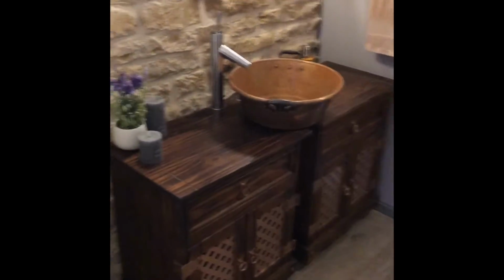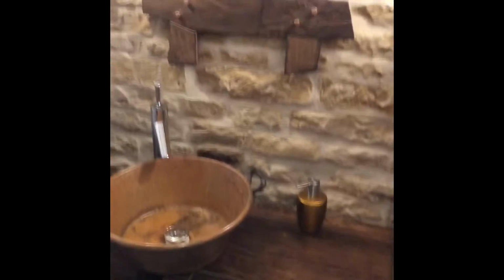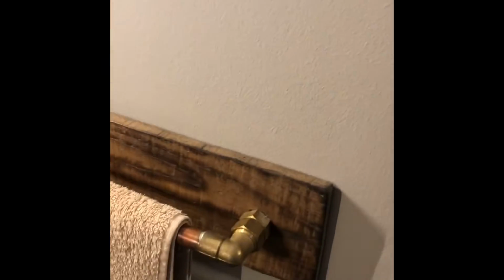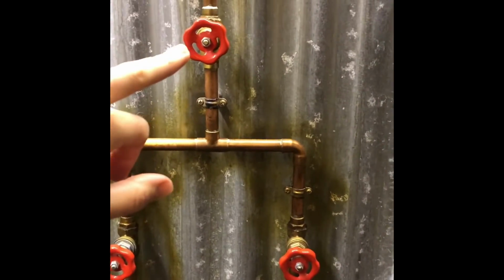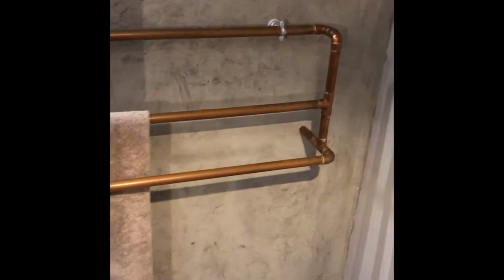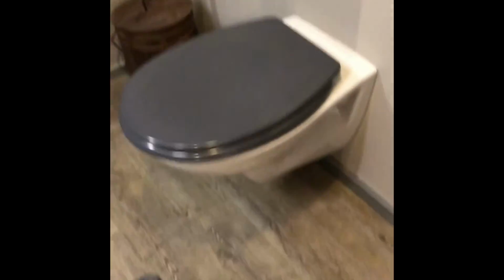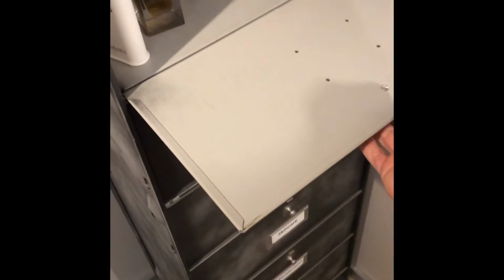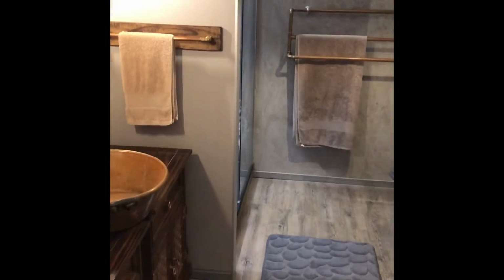Diy Industrial Rustic Bathroom on a budget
LOTS MORE VIDEOS COMING SOON!

If this has helped you, inspired you or even just entertained you then please feel free to ''buy me a coffee'' if you would like to support me and allow me to continue

This is how I made my Industrial style bathroom (shower room) on a tiny budget.
Total cost was about 280€ (approx $300) not including toilet, shower base, shower screen and flooring.  I haven’t included these items in the cost as most people would already have these elements if remodeling etc.

NEW WEBSITE NOW LIVE!!